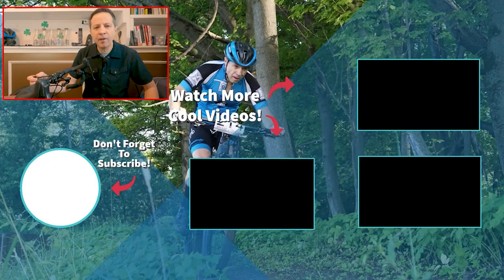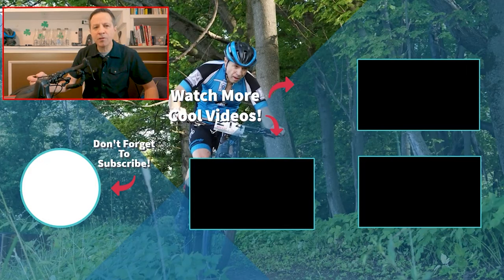Garmin Edge Remote | Why you need it!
Garmin Edge Remote Why do you need it? Ride Safer by keeping your hands on the handlebars

It May sound like an "extra" luxury to have but all in all, if you don't have to take your hands off your handlebars to try to push the stop/start, lap button, etc on your Garmin cycling computer you'll be safer.   Works great with full-fingered gloved hands. Why you NEED a Garmin Edge Remote | Keep your hands on your handlebars

A demo video of the Garmin Edge Remote to control your Garmin Edge cycling computer.   You can also see what the Garmin Varia rear radar does to 1:16 in the video.  That is also a great safety device for cycling on the road

I use this a lot for interval training especially if it's those fast and furious (Tabata) ones when you're hypoxic at your max heart rate.

Garmin Varia rtl515
Garmin Varia rtl715
Garmin Edge remote
Corki Out front mount

Song
XXXXX
Artist
XXXXXX